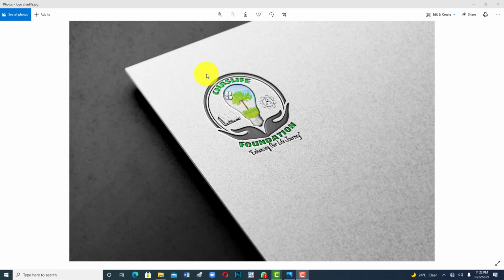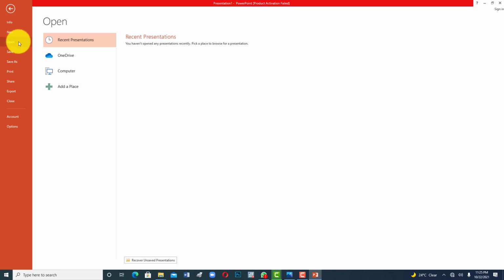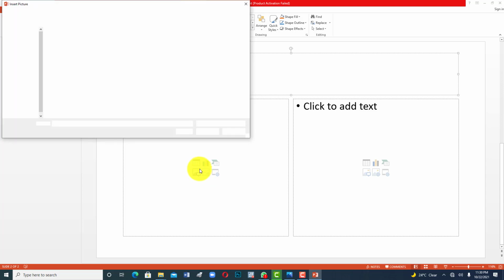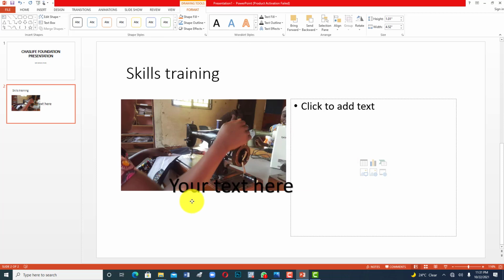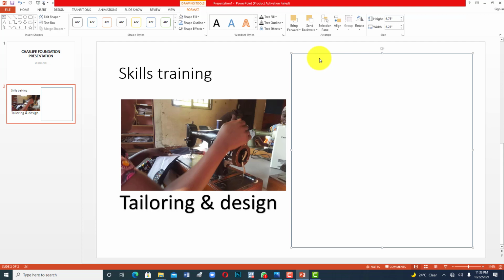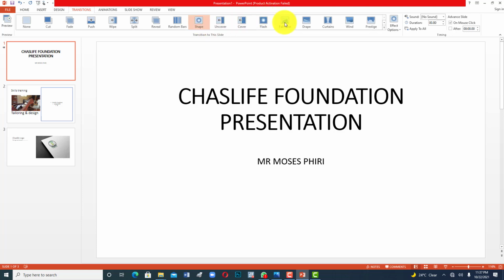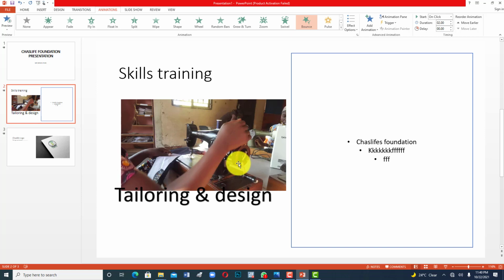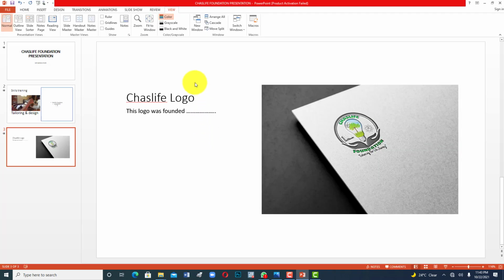Information & Technology Lesson: PowerPoint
This lesson is teaching you how to use PowerPoint as the tool for presentation. explore more and get in touch with Chaslife foundation skills department.